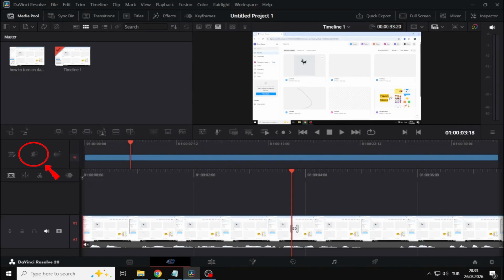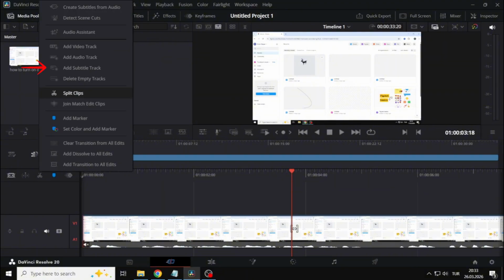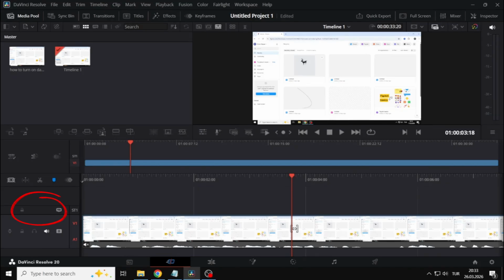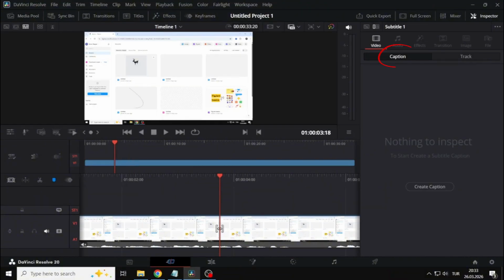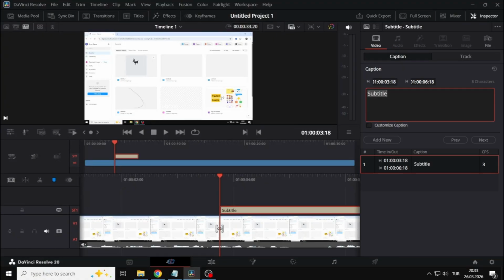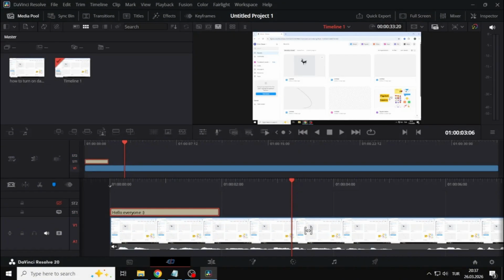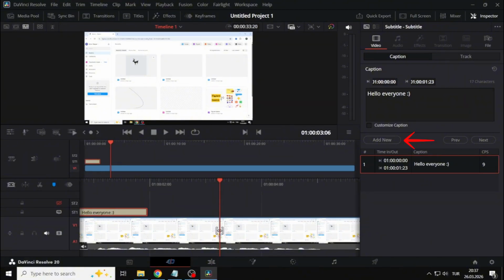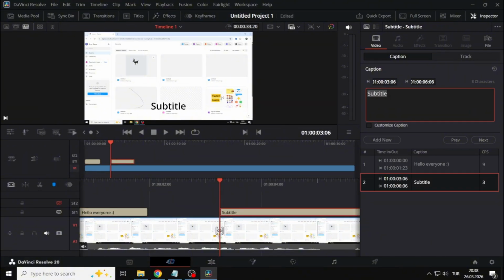How to Add Captions in DaVinci Resolve (Step by Step)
How to add captions in DaVinci Resolve?
Learn how to add captions in DaVinci Resolve quickly and easily with this step by step tutorial.